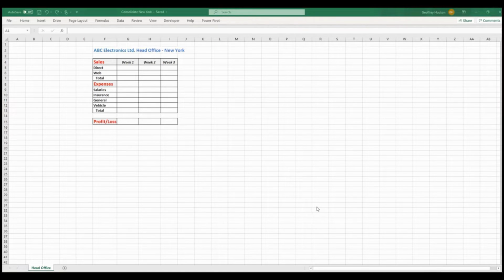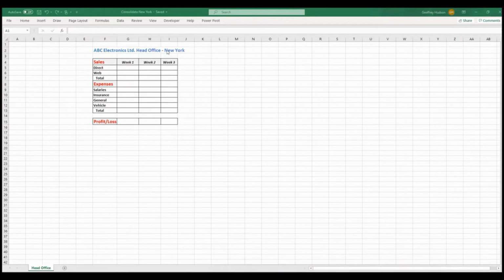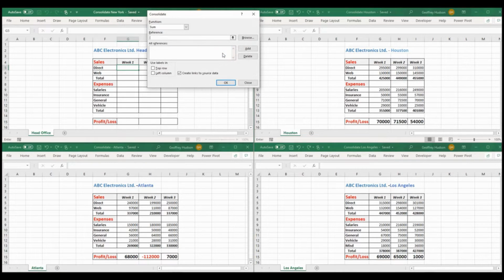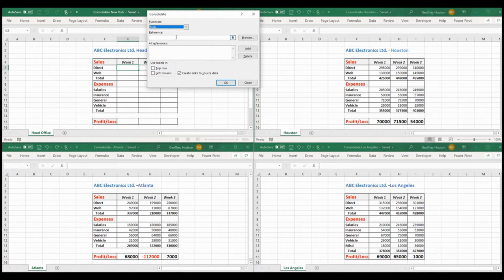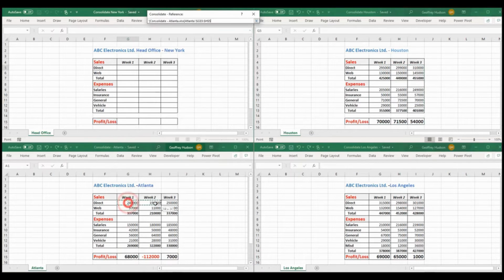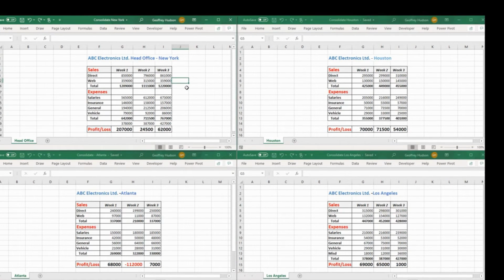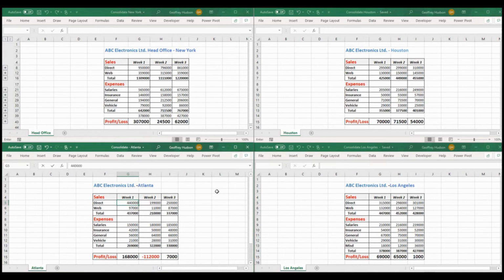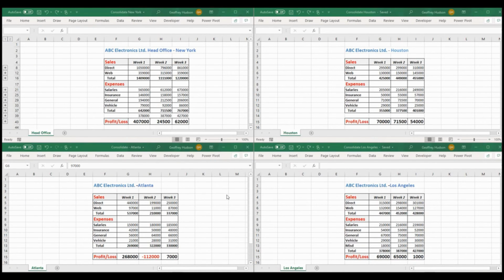Advanced Excel. How to consolidate files into a master file with linking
Quickly learn how to consolidate workbooks into a master Excel file.
This video shows how to consolidate the monthly results from three sales offices into a head office master file. Included are sales results and expenses for each month for three months.
Any changes will be reflected in the master file as the three reporting branches are linked to the master file.
Easily learned and very useful.

Screen recording software: Camtasia 2023
Hardware: Dell 24 2700 all-in-one 1tb hd 8mb RAM 23.8" touch screen
Operating system:Windows 10